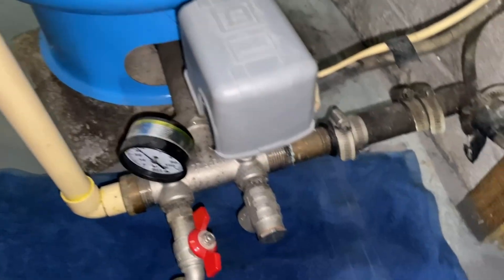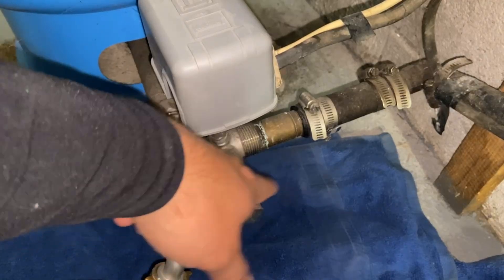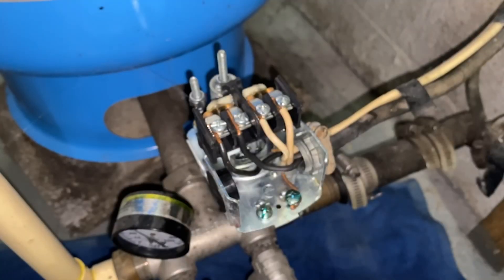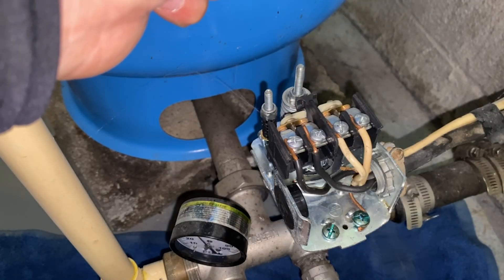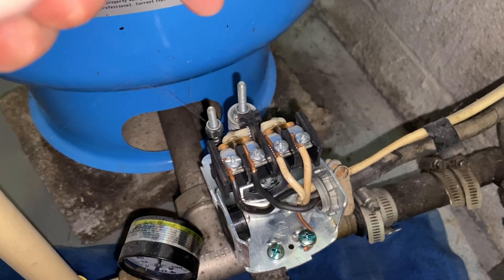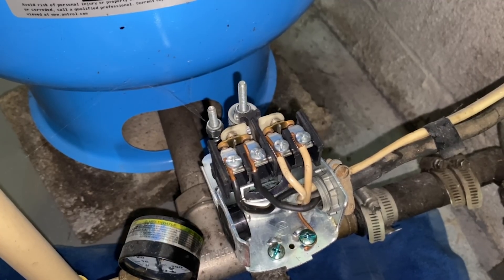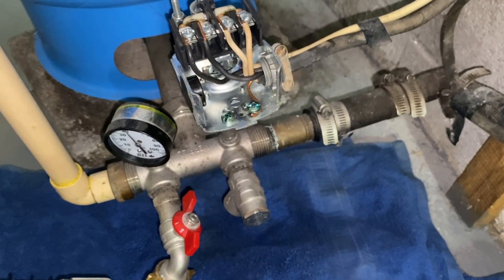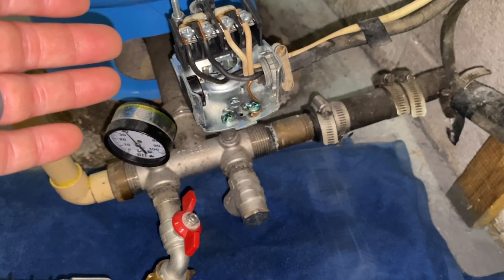How To Increase The Water Pressure With Well Water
Today, we will talk about increasing the water pressure in your well system. These are some simple tricks, but it is incredibly important to ensure you do not over-pressurize your system. If there is too much pressure, you run the risk of bursting pipes.